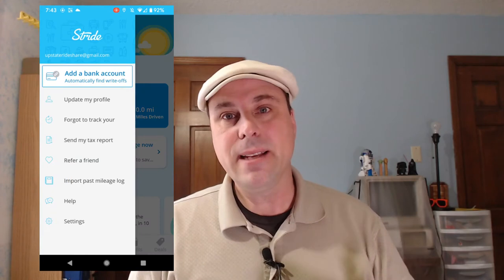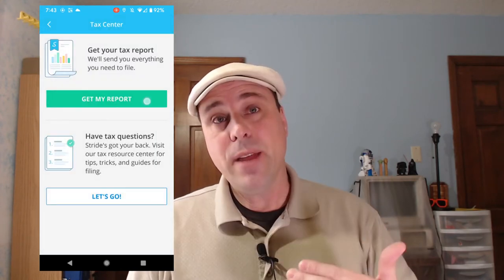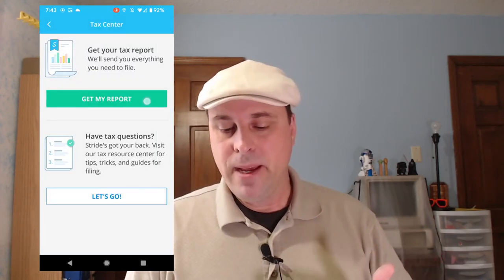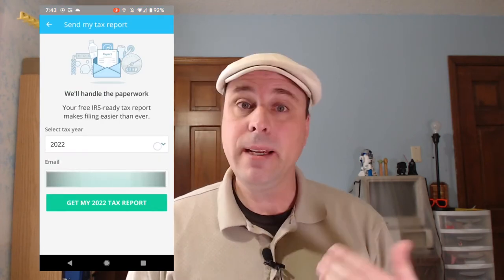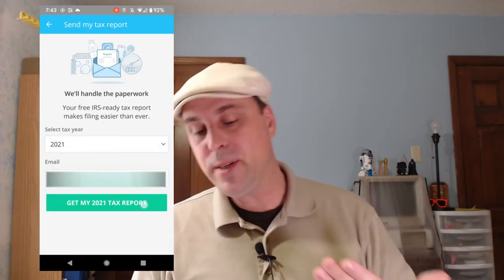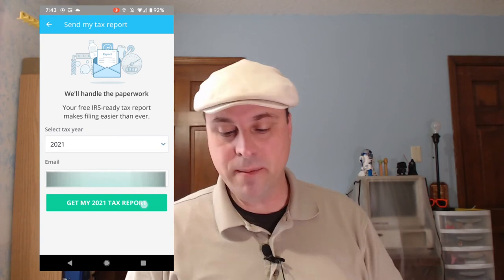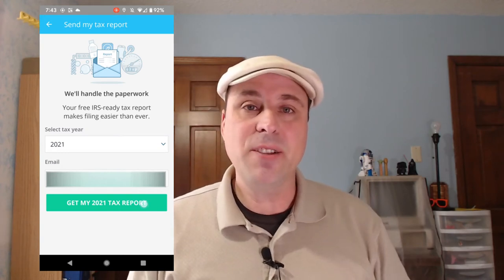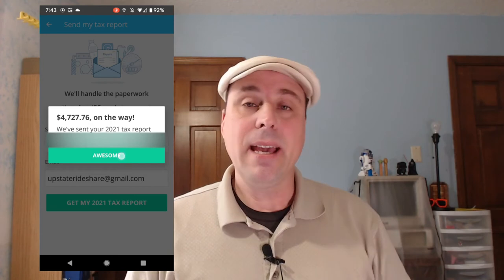How to Get Your Stride 2021 Tax Report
If you use the Stride app to track your mileage and expenses, here's how to get your 2021 tax report.